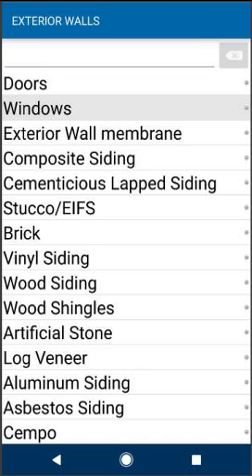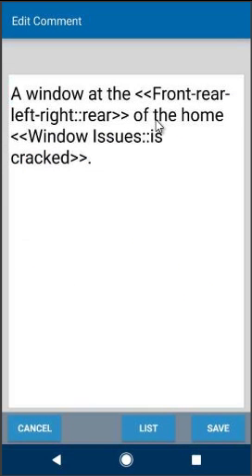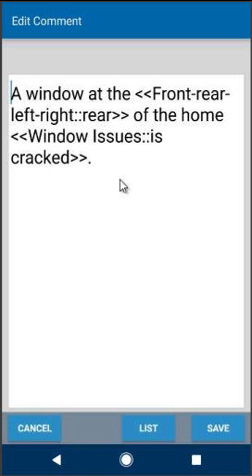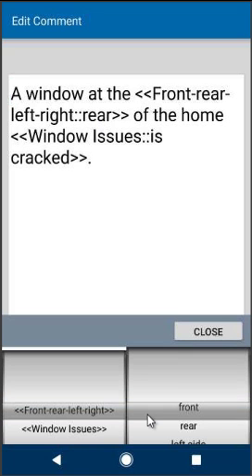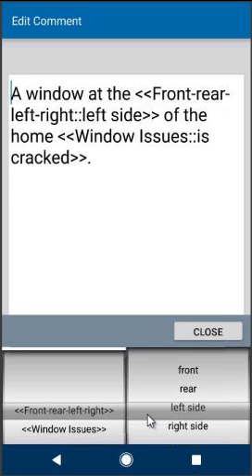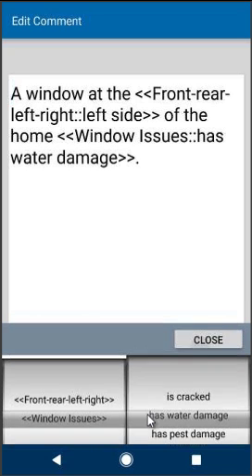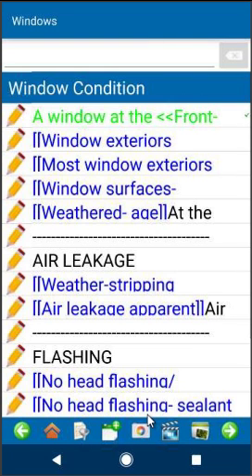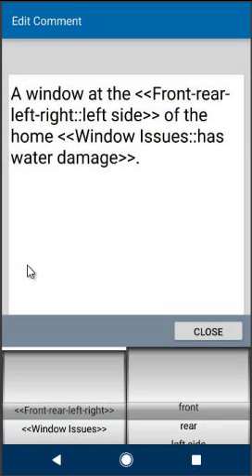Home Inspector Pro Mobile Inspection Software - How to Use Lists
Home Inspector Pro Mobile has a feature called "Lists" that allow you to select a drop down box with different words to make up a narrative. This tutorial covers how to use Lists on our iPhone, iPad, and Android version of our home inspection software